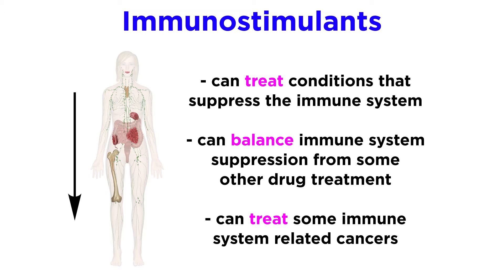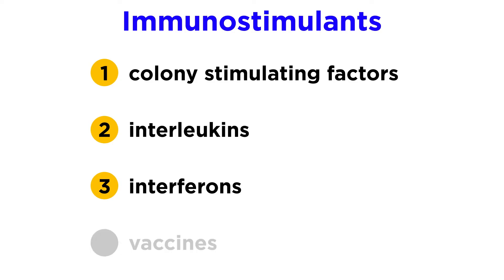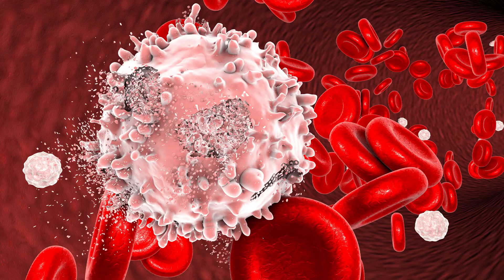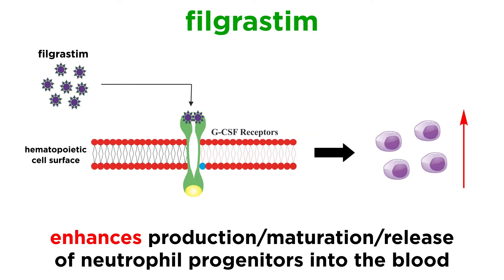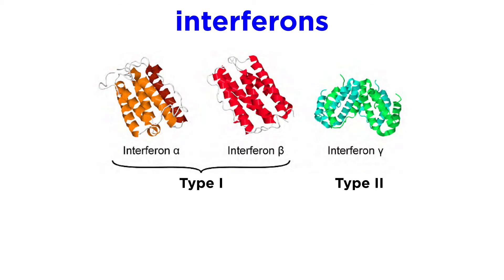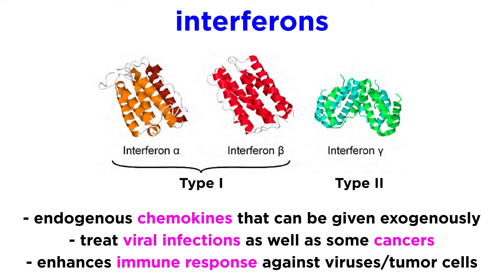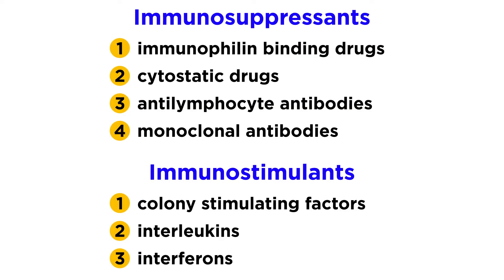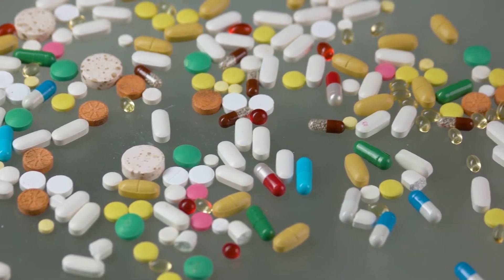Immunomodulators Part 2: Immunostimulants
We just learned about immunosuppressants, so now it's time to learn about immunostimulants. As one would expect, rather than dampening immune activity, these enhance immune activity. There are instances in which immune stimulation has anti-cancer effects. These drugs include colony-stimulating factors, interleukins, interferons, and vaccines. Much of this will seem familiar from the immunology series, so let's contextualize it for pharmacology!